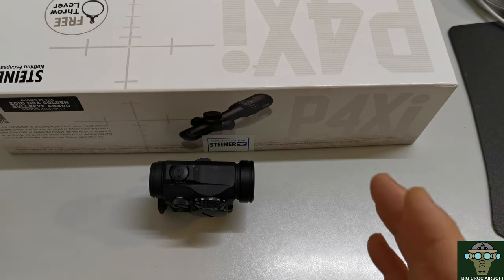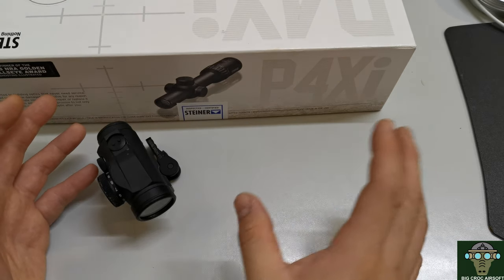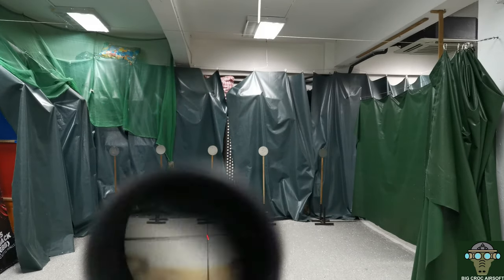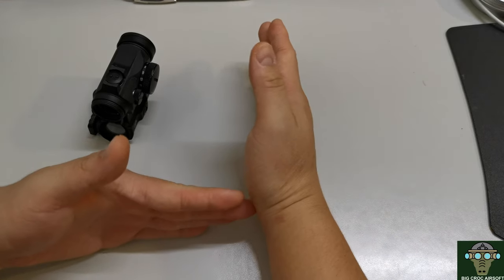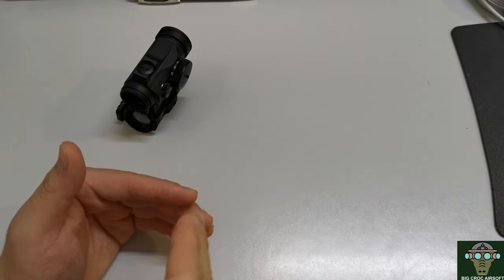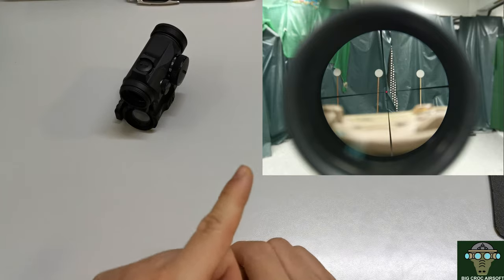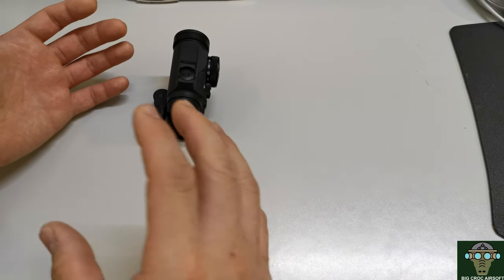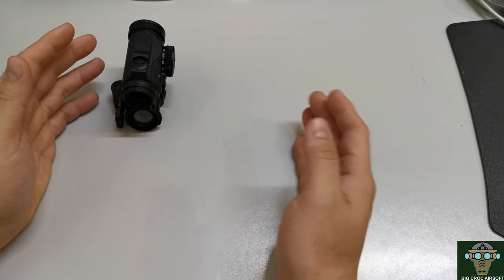Reddot vs LPVO for airsoft